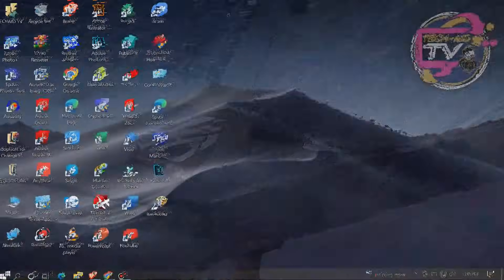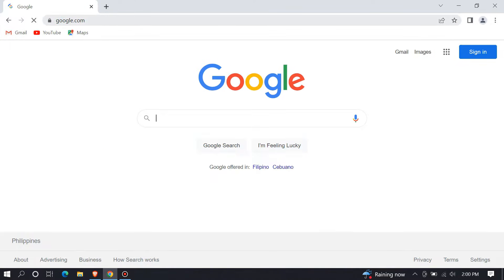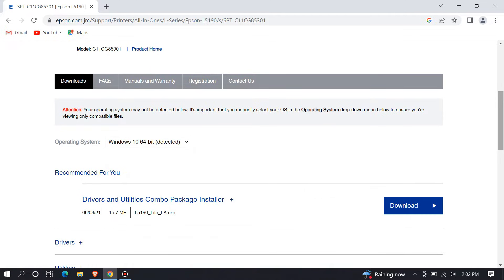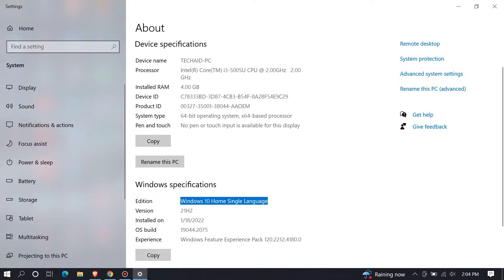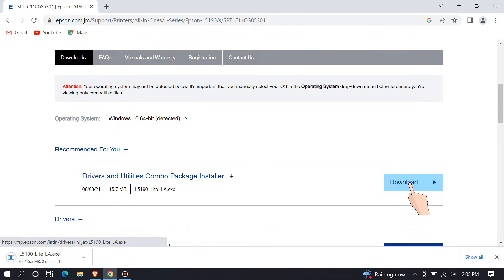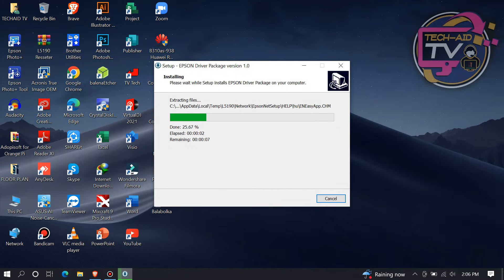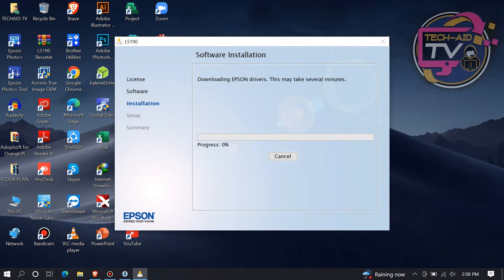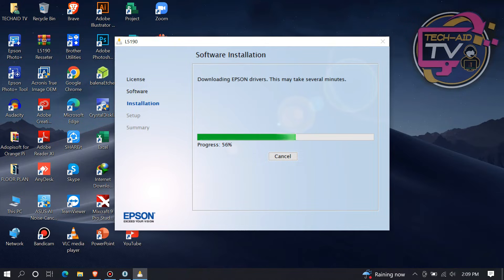How to Download and Install Epson L5190 Driver | Direct USB Connection Setup.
This is the complete tutorial video on how to download and install epson l5190 printer. Download online and installation without CD.